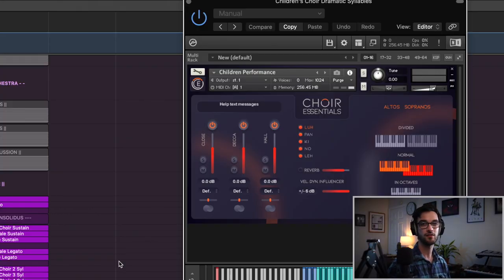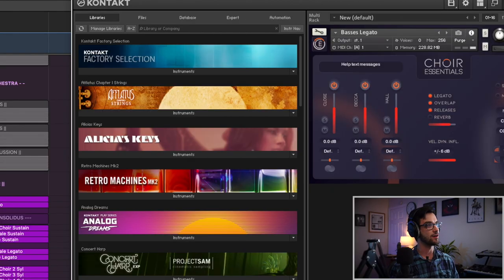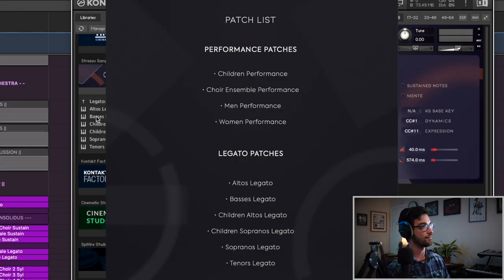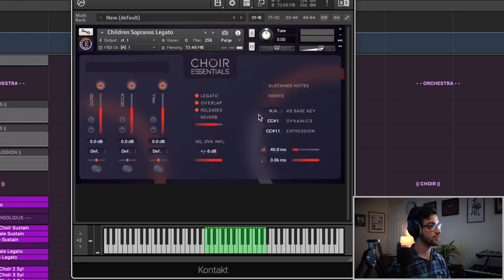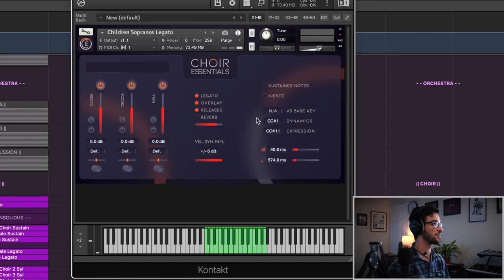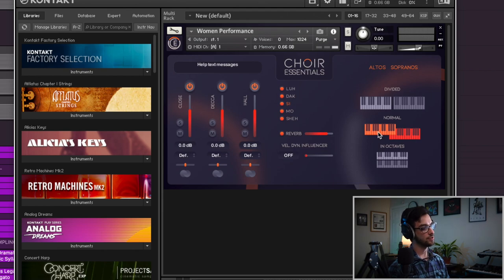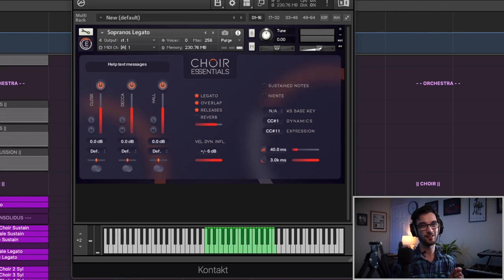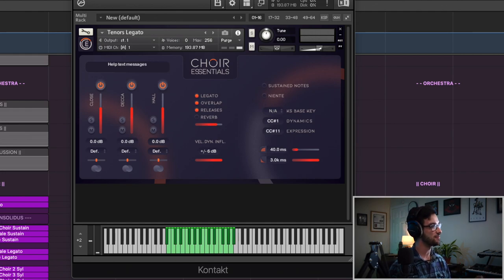Choir Essentials by Strezov Sampling | Demo + Walkthrough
⎯ Products & Courses ⎯

⎯ Free Resources ⎯